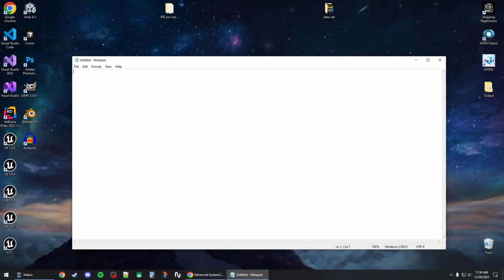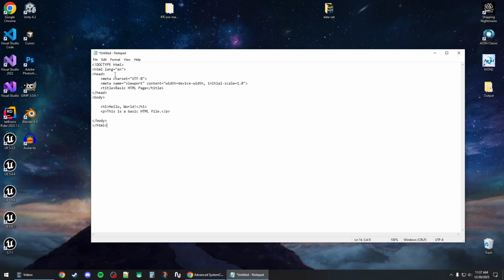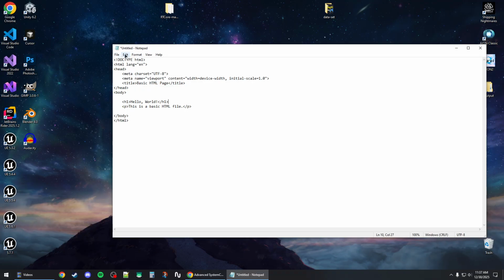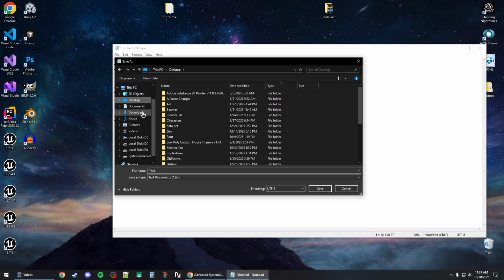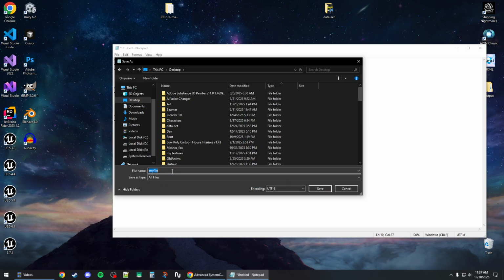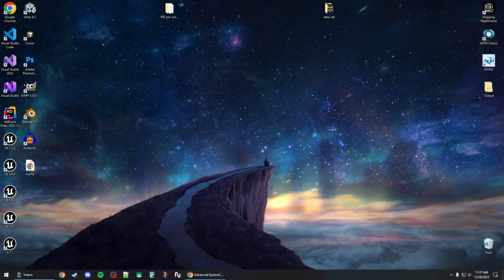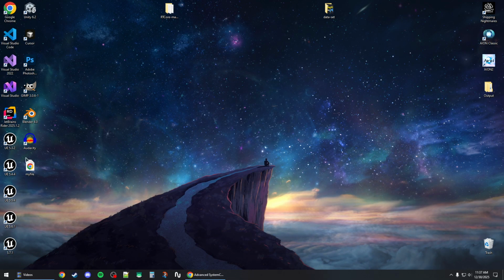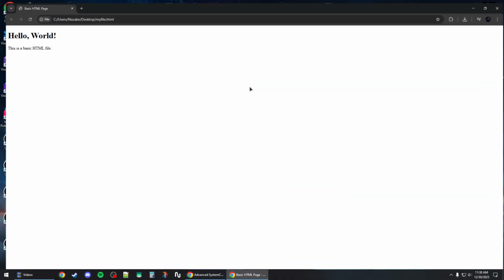How To Open HTML File In Chrome Browser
Learn the simple steps to open and view your local HTML files directly in the Google Chrome web browser.